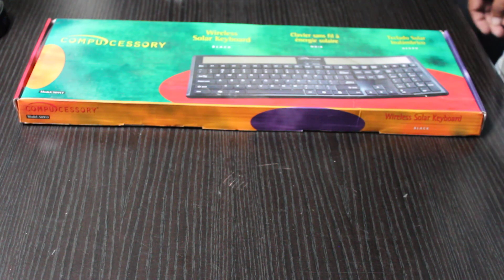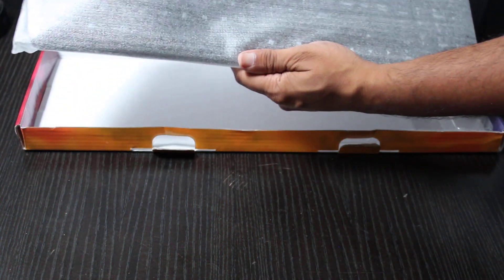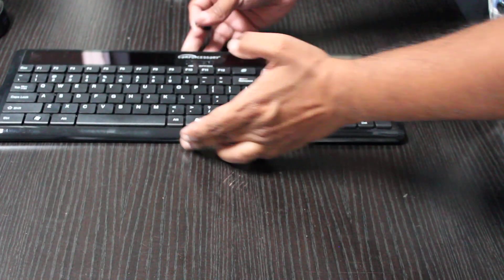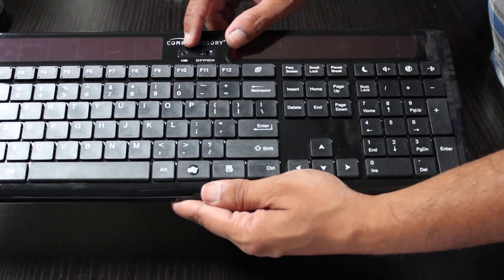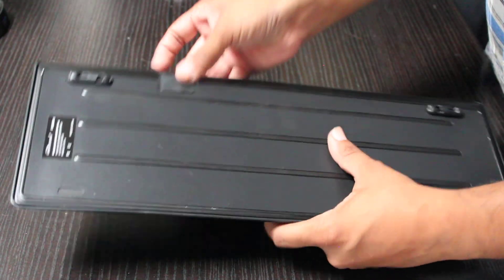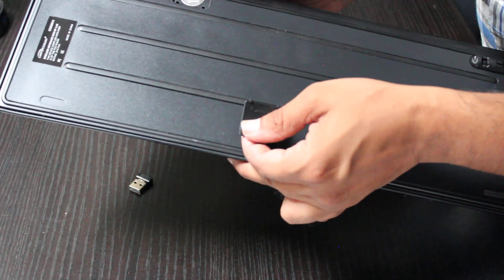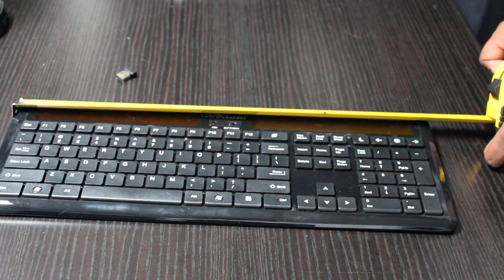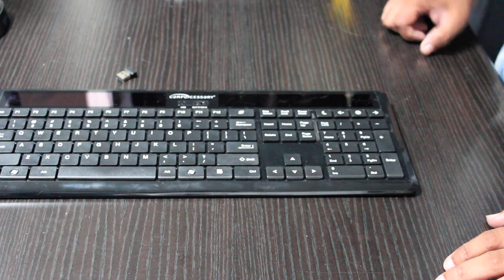Compucessory Wireless Solar Keyboard Unboxing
Compucessory Wireless Solar Keyboard